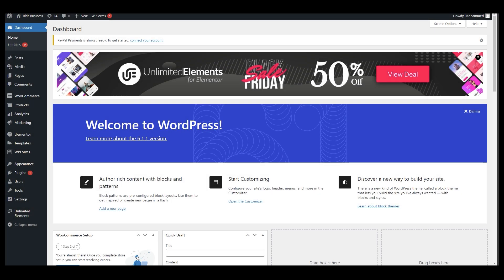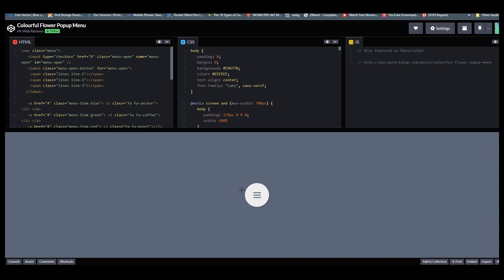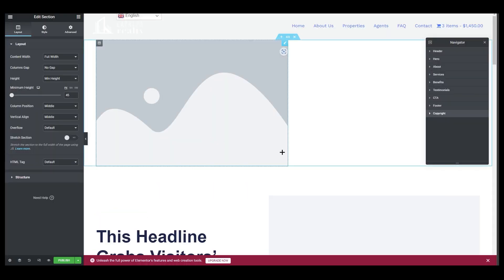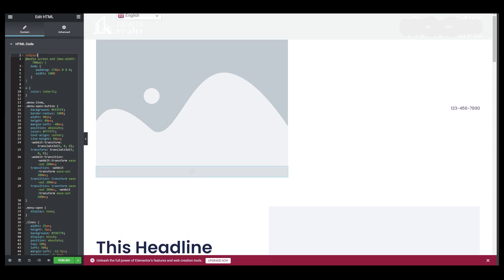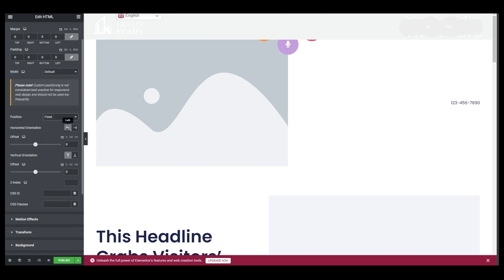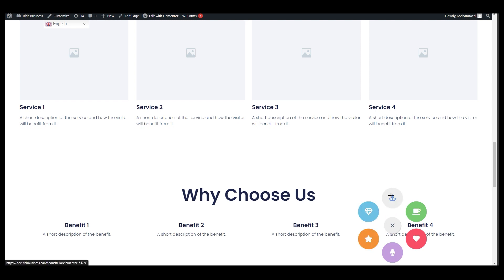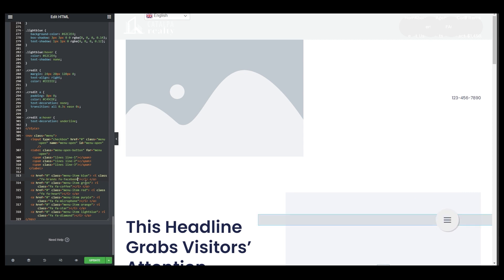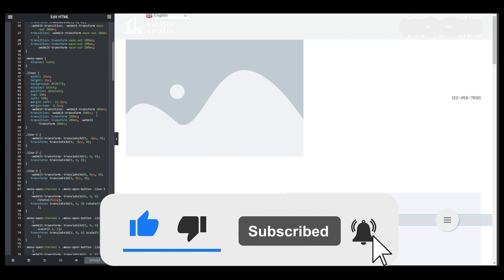How to make a Popup menu in Wordpress - Quick and Easy!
In this video I show you how you can make a Popup menu in Wordpress. Do you wonder how you can do it easily? I'll show you exactly how to do that.